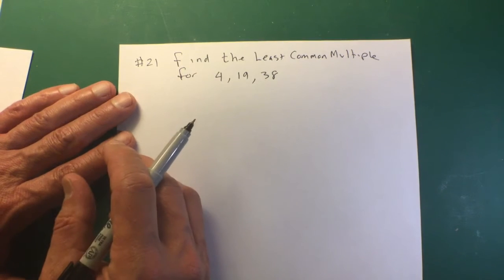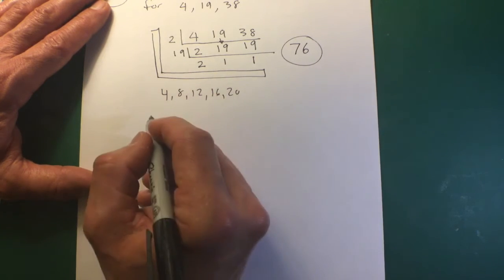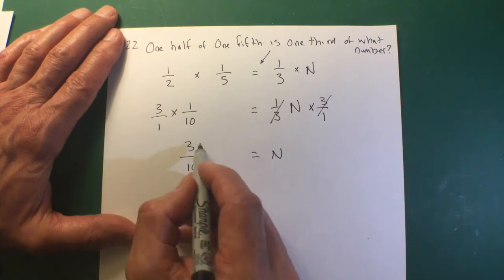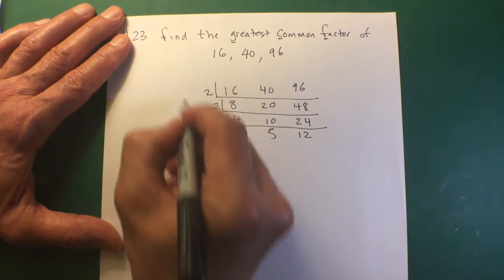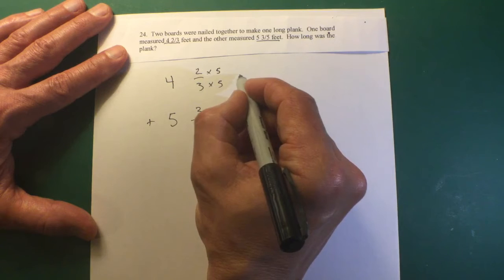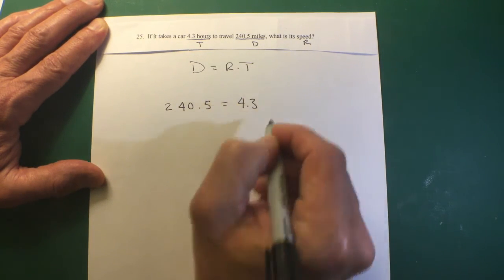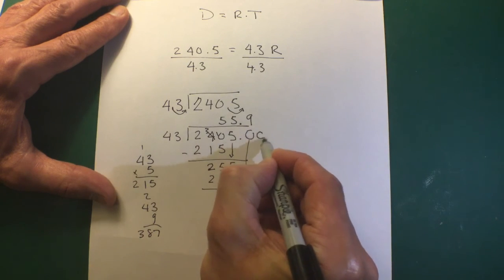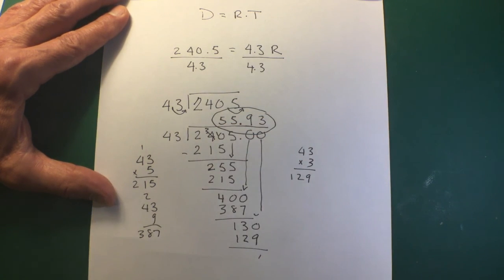5N Math Part 2